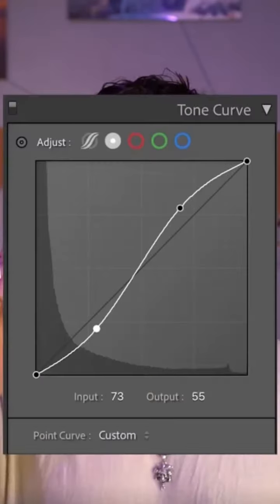Colour Curves Tutorial